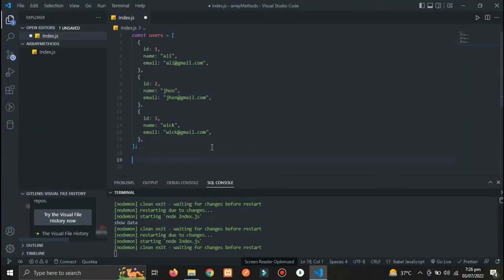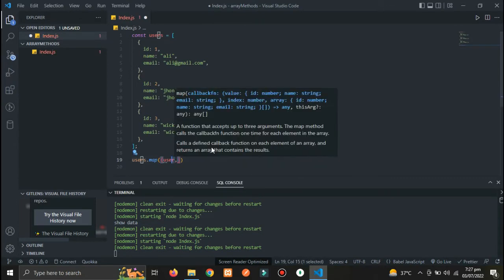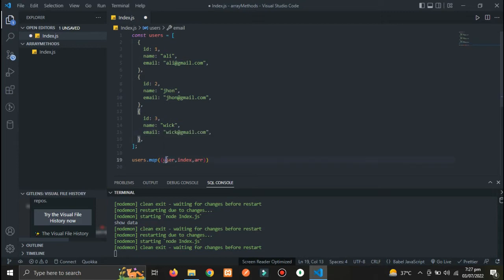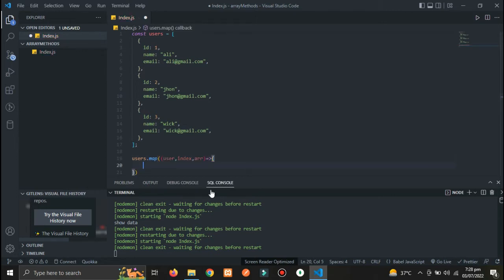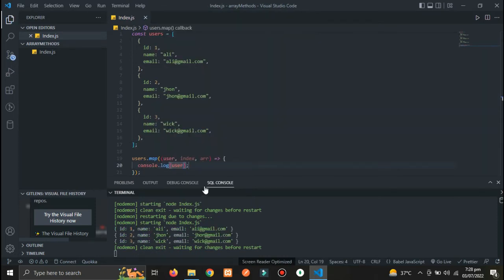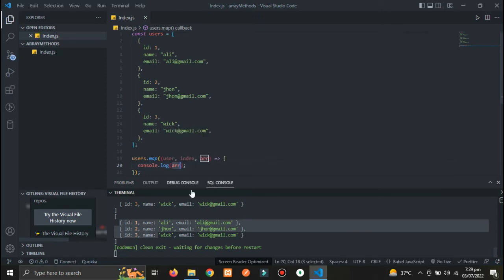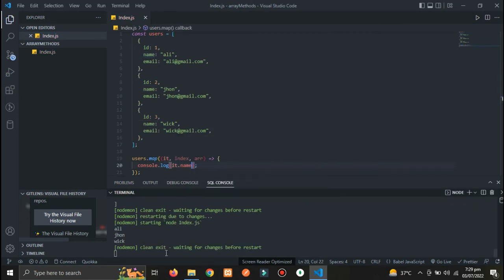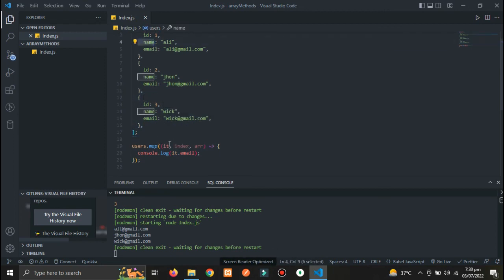array map method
in this video you will learn about array map method very easily